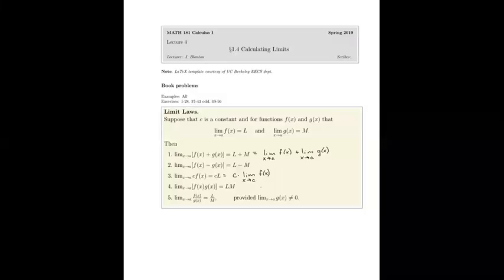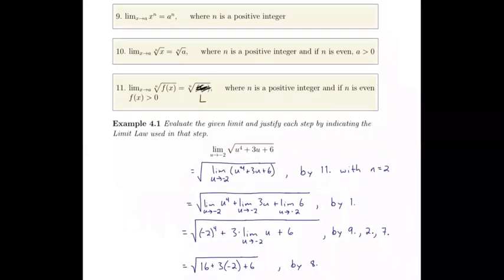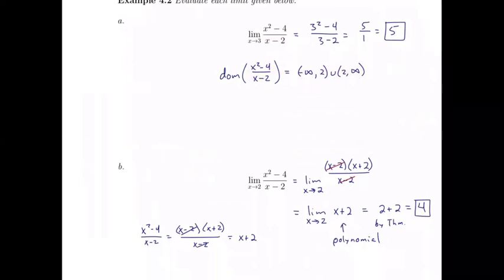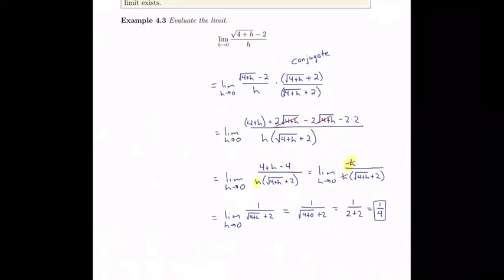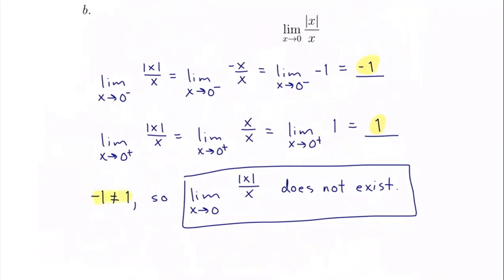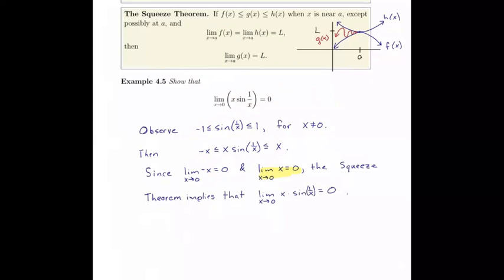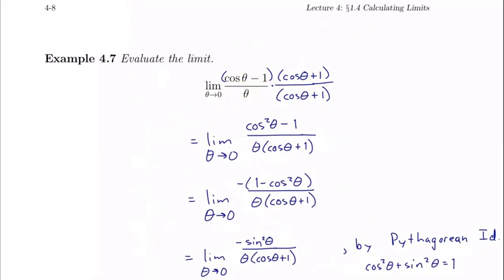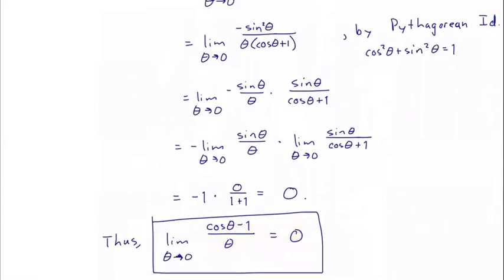1.4 Calculating Limits